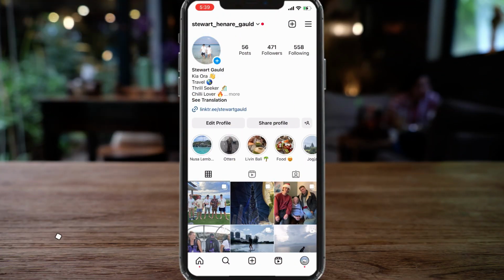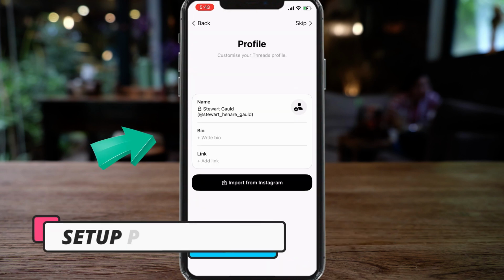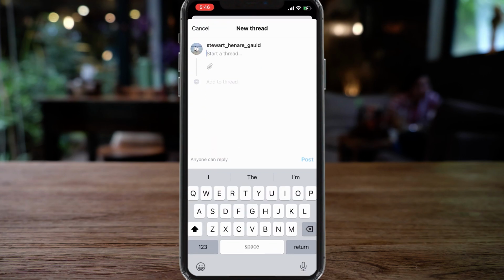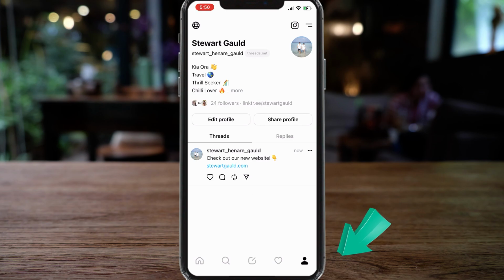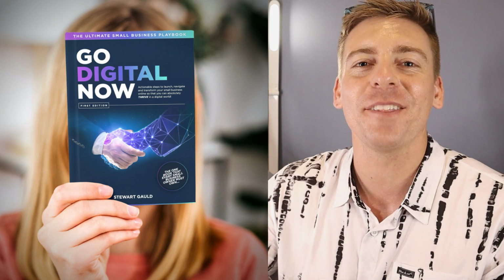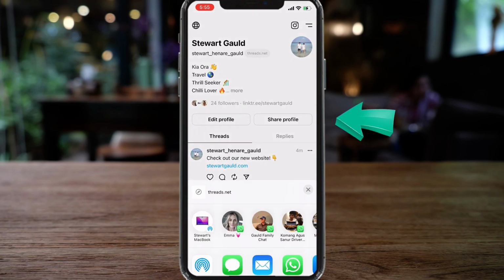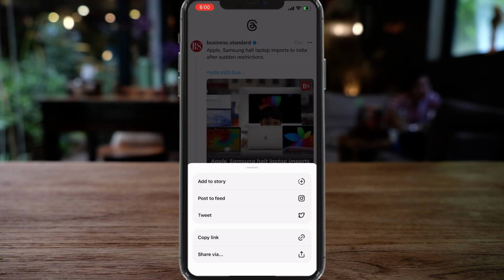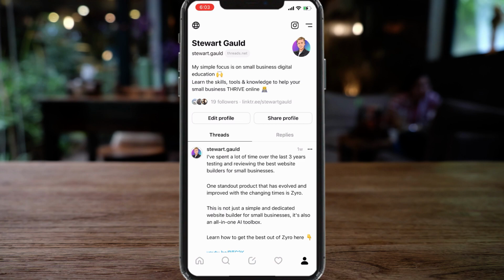How To Use Threads | Threads Tutorial for individuals & Business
In this Threads tutorial, I share how you can set up, get started, and use Threads for personal and business use.

Threads is a new and rapidly growing text conversation social media platform that is similar to and directly competing with X (formally Twitter).

► Looking for a simple, understandable, actionable road map for online small business success? Make sure you get our all-in-one small business playbook (linked below) 📚

► Today we navigate through the below chapters for this Threads tutorial:

0:00 Intro
00:55 Getting started with Threads
01:21 Download Threads
01:40 Setup profile
02:16 Threads home
02:40 Create Thread
03:31 Manage profile
05:26 Threads for business
05:43 Engage on posts
06:29 Why Threads for business
07:36 Outro

Let me know if you found this Threads tutorial helpful. Also, if you require any help or support, make sure to get in touch with us today.